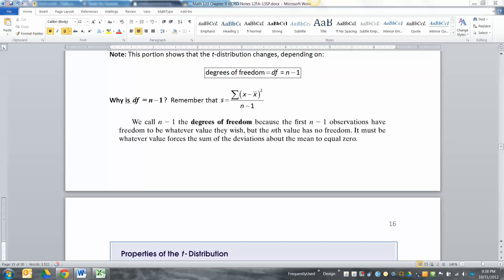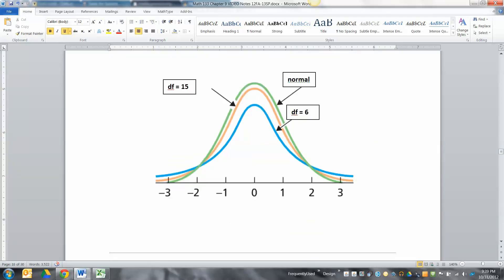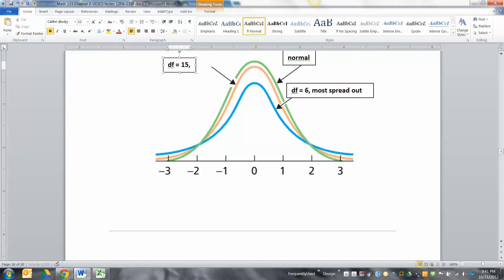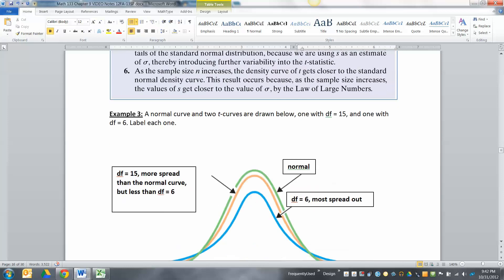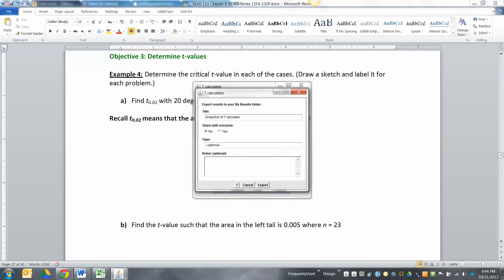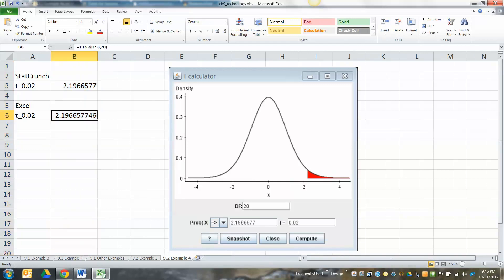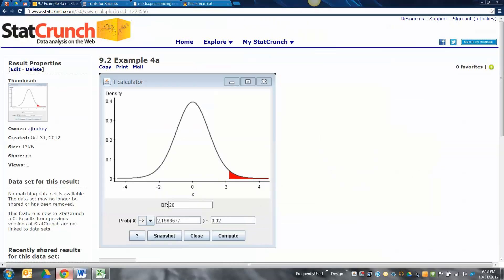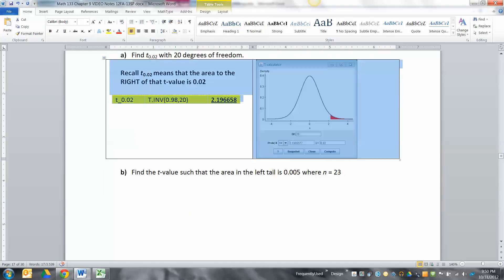9.2 Lecture - Part 2 of 5 - Math 133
Covers:
Point estimate of the population mean
Definition of and properties of the t-distribution
Differences between the normal and t-distributions
Degrees of freedom affecting the t-distribution
Finding critical t-values with StatCrunch, Excel, and T-table